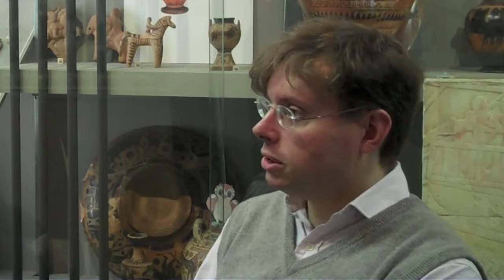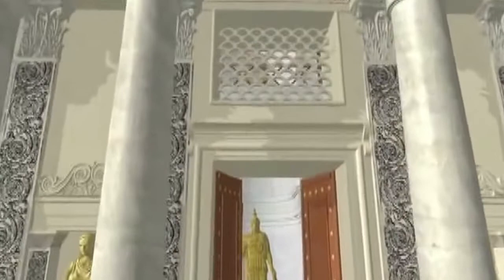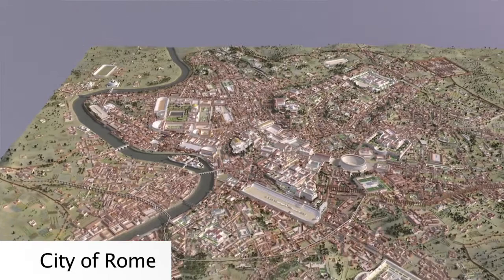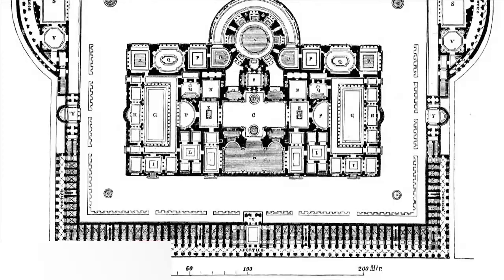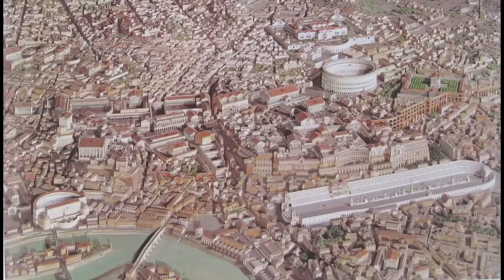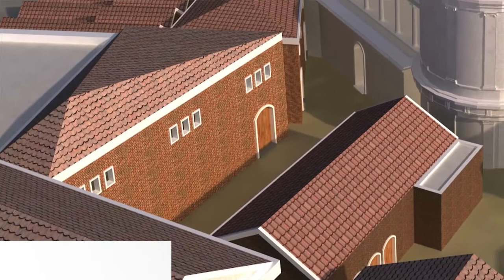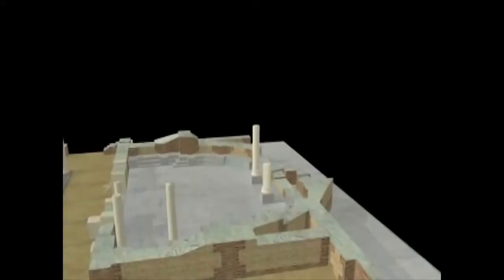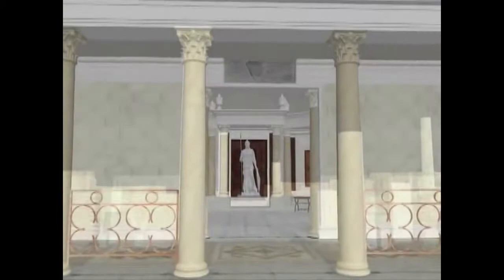Virtual Rome, with Matthew Nicholls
Dr Matthew Nicholls (University of Reading) talks to Anastasia Bakogianni (Massey University) about his innovative virtual 3D model of ancient Rome